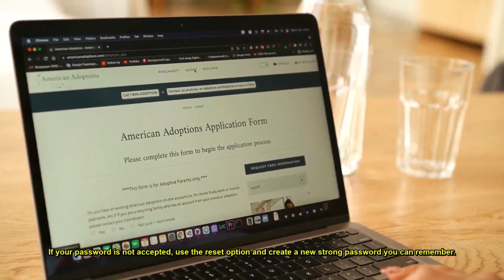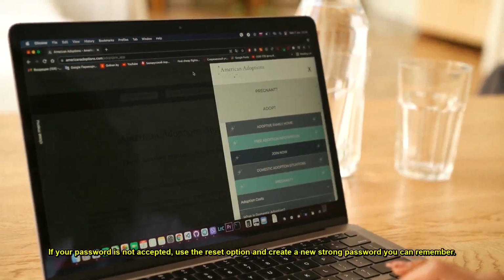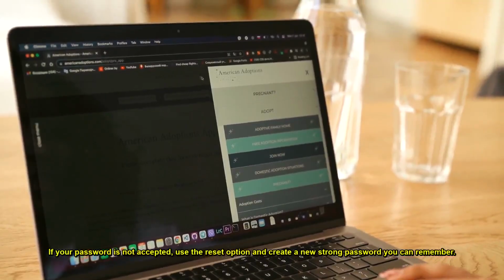How to subscribe to CrowdStrike Falcon alerting for endpoints - Detailed Guide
Whether you're a cybersecurity professional or a business owner, understanding how to set up effective alerting can enhance your endpoint security management. We'll cover everything from initial setup to advanced configuration options, ensuring you get the most out of CrowdStrike Falcon's powerful alerting features. Don't miss out on maximizing your endpoint protection!